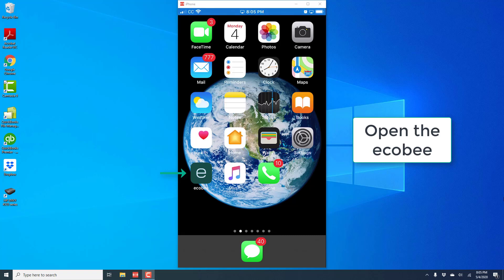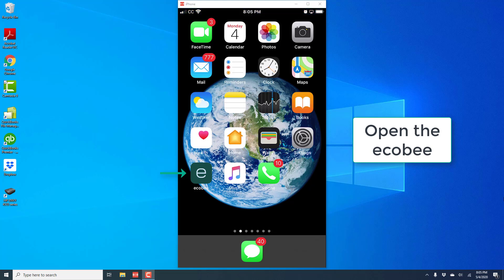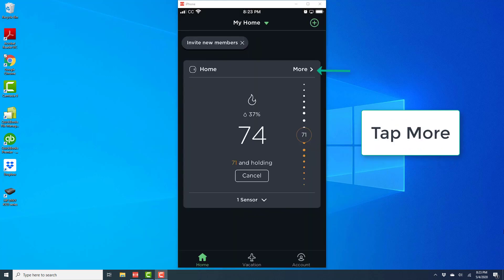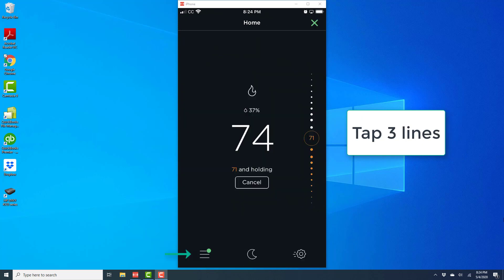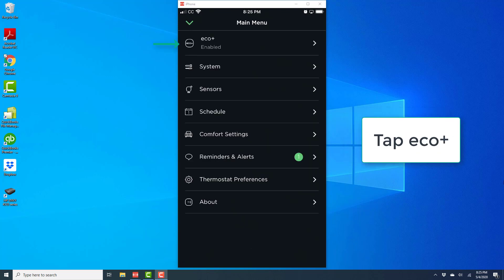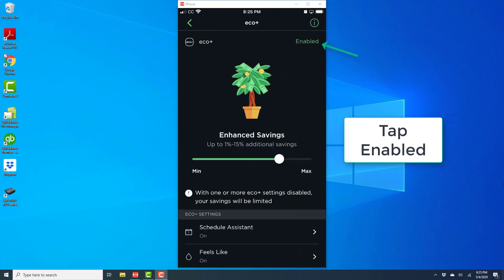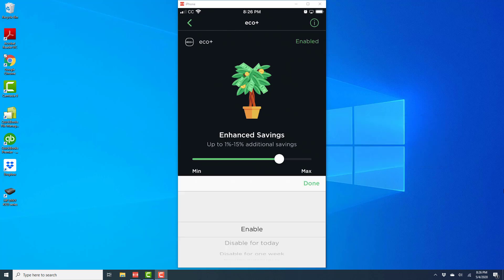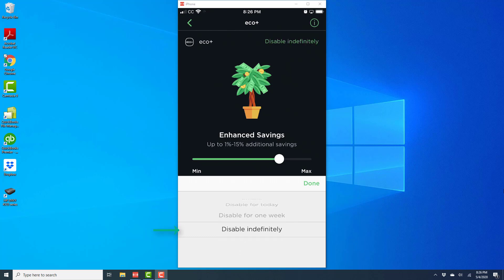Disable ecobee eco+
Learn how to disable the eco+ setting in the ecobee app on your iPhone.

Northville Tech LLC is a participant in the Amazon Services LLC Associates Program.